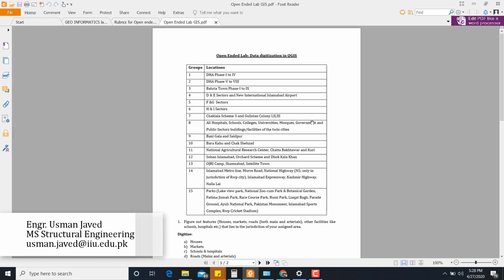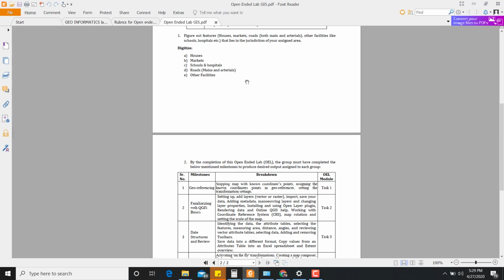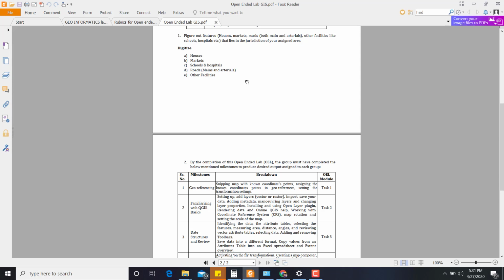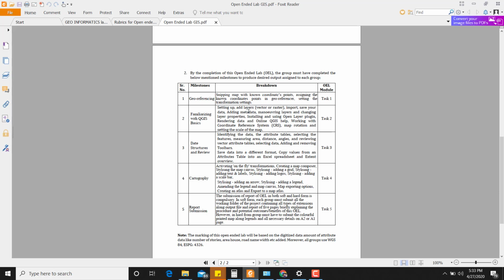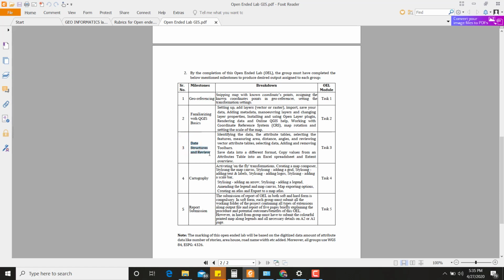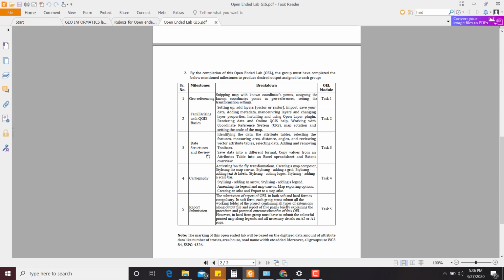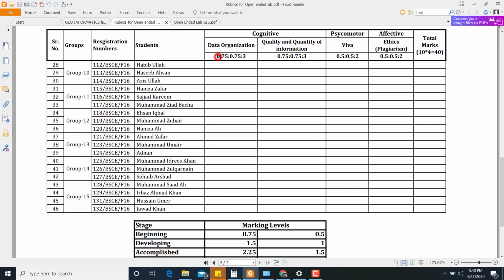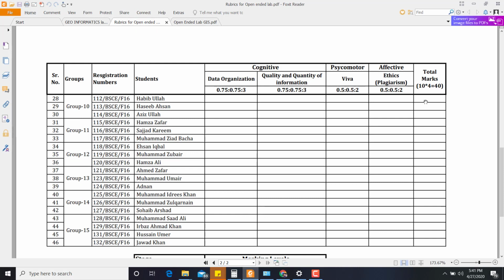Open Ended Lab Demonstration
Its the demonstration of Open-Ended Lab problem which is on digitization.